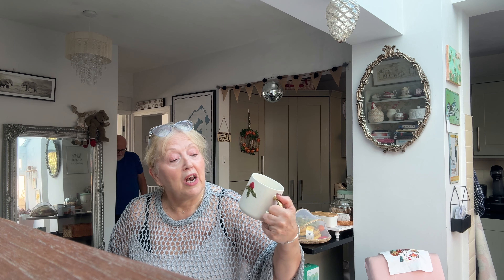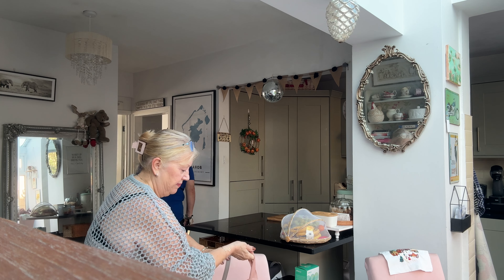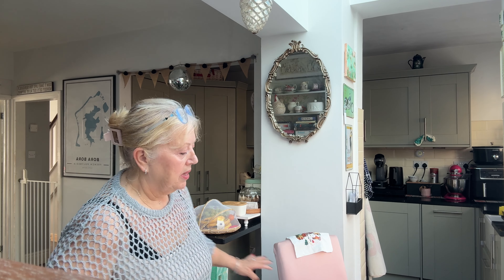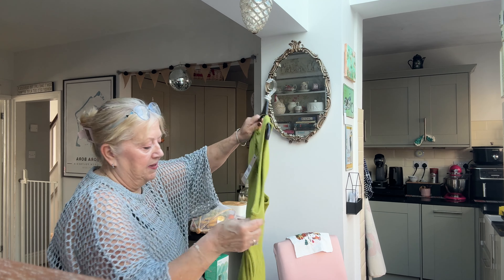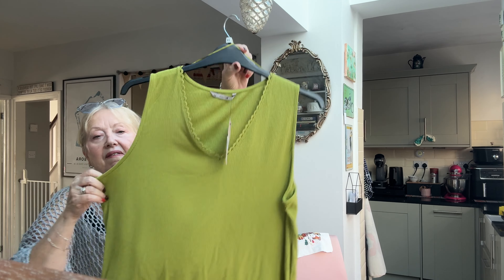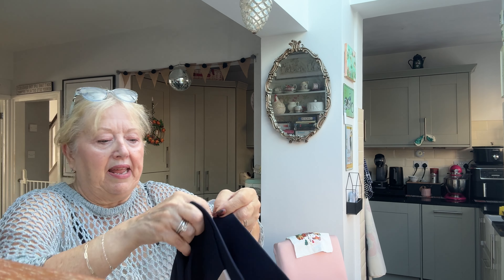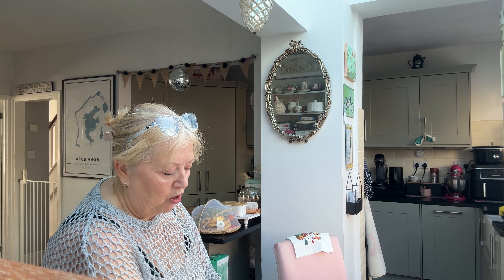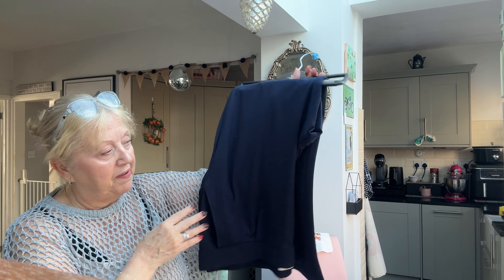Classic Curve Trousers with POCKETS £12 - Tops - A Treat 🎄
Music Subscription - Epidemic Sounds